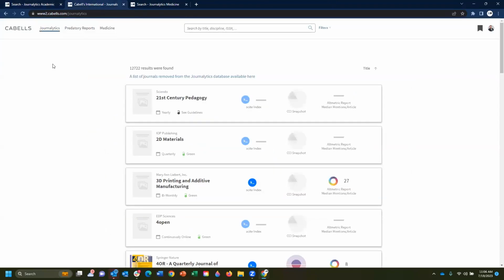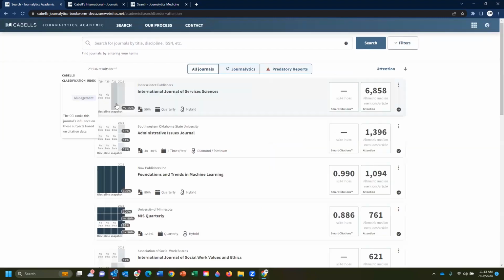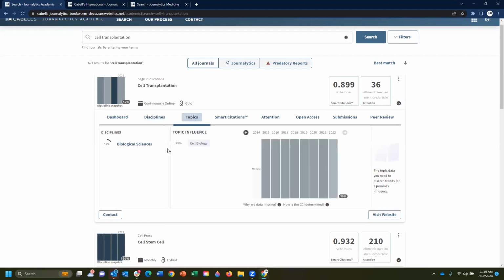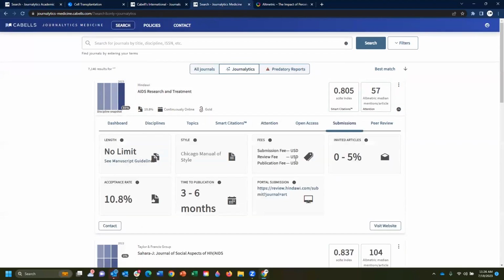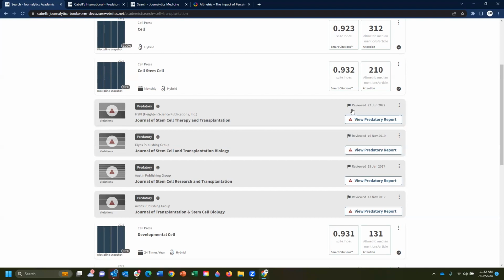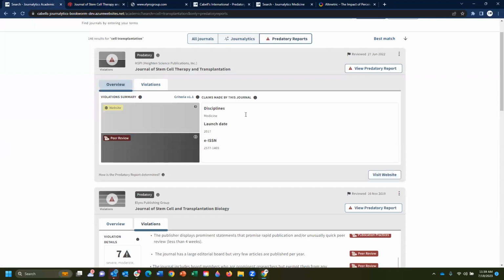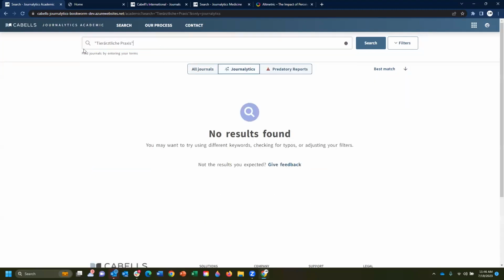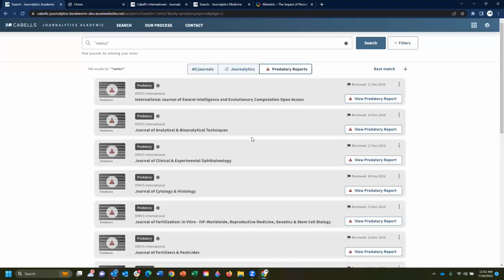The New Journalytics Academic & Predatory Reports Pre-Launch Webinar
The new Journalytics Academic & Predatory Reports, scheduled for launch in the fall of 2023.

During this webinar, we reviewed some of the new updates like:

The integrated user interface
Updated journal card designs
New data points like fees and article output
Improved search

0:40 The flagship platform vs. the new platform
4:39 Biggest changes
5:40 Search Basics
7:26 SDG Impact Intensity
8:40 New Journalytics journal card design
10:50 Journal dashboard
12:30 Discipline influence (CCI)
14:11 scite Index (Smart Citations)
15:43 Altmetric Report (Attention)
17:56 Open Access
18:58 Submissions and Peer Review
21:49 Search tips
24:50 New Predatory Reports journal card design
28:20 Predatory Reports features
35:00 Searches and filters
43:00 Q&A